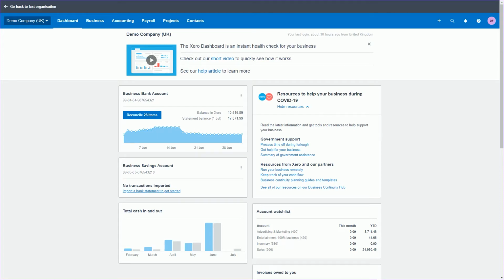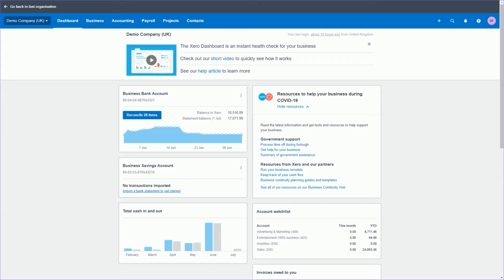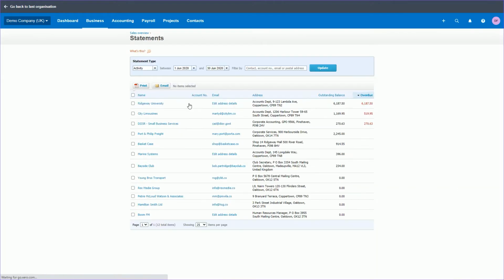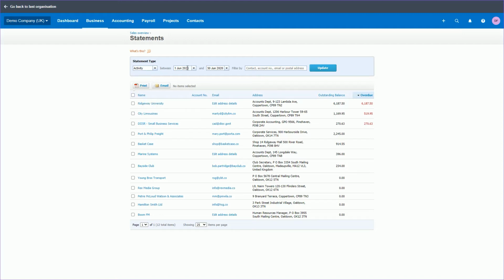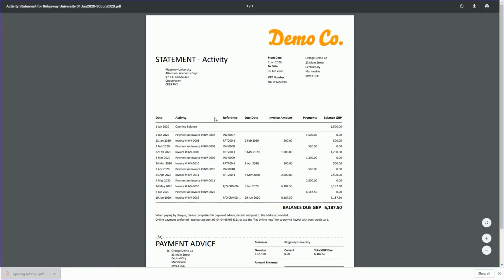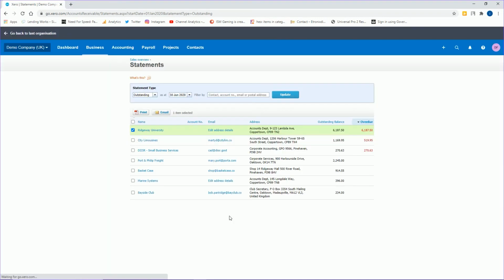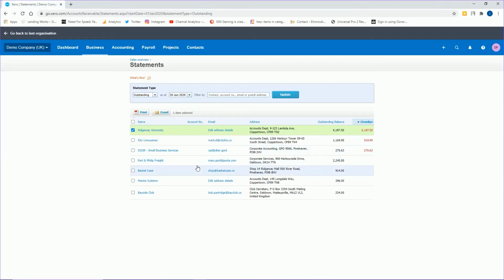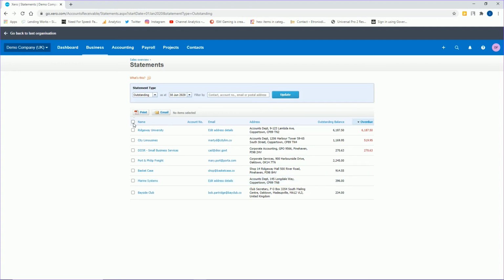Send Customer Statements in Xero to Customers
Learn How To Send Customer Statements in Xero